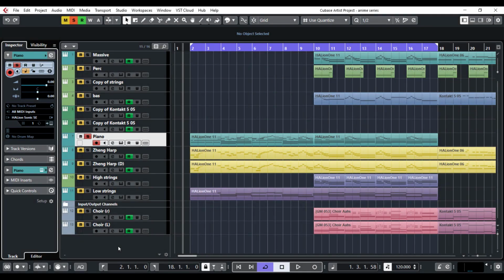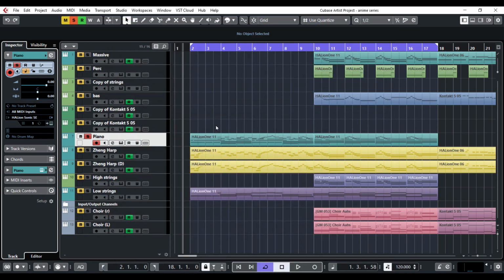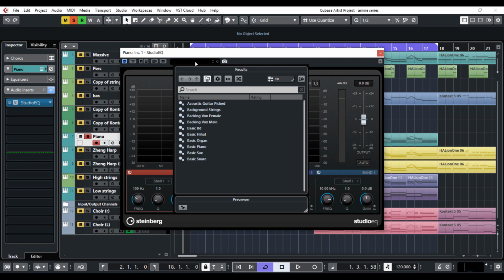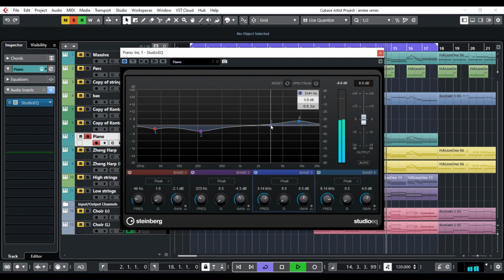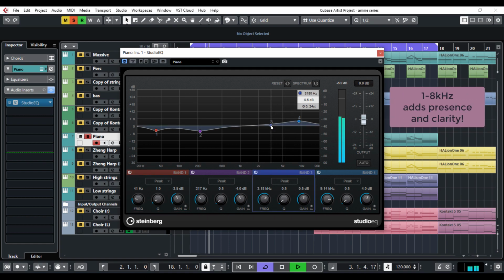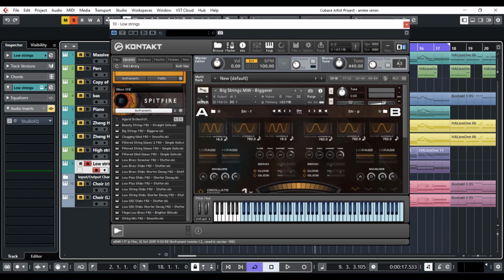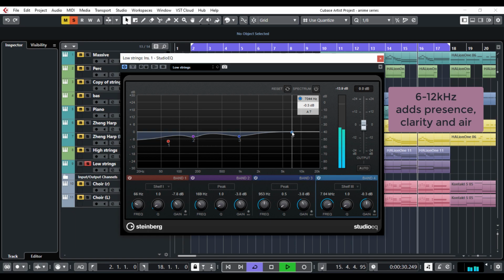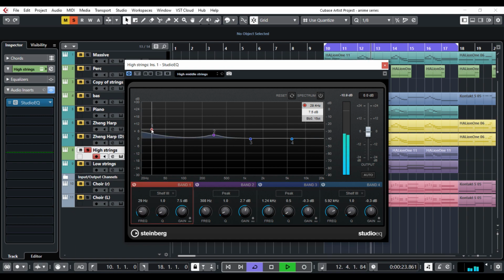How To EQ Piano & Strings For Clarity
In this short tutorial, we are covering the basics of using equalizers for both piano and string tracks – and if you are using virtual instruments, we are mentioning some of the high-quality and realistic sounding pianos and strings, so you don’t get stuck with modifying them for too long.  It can be especially helpful if you are making soundtracks for games or movies and we hope it will ease up your process of creation.

Equalizers
Cubase
Piano
Strings
StudioEQ